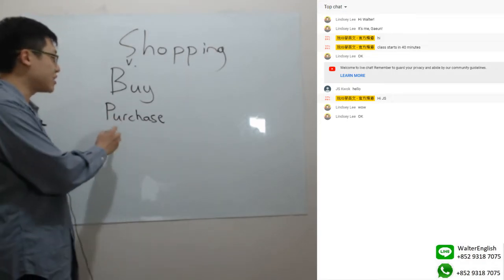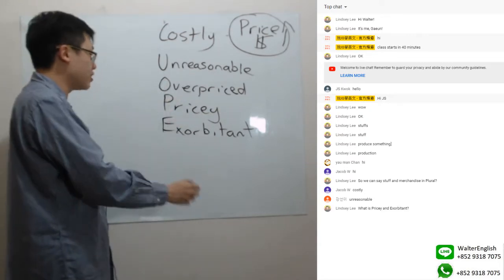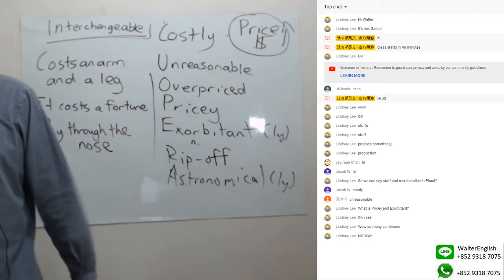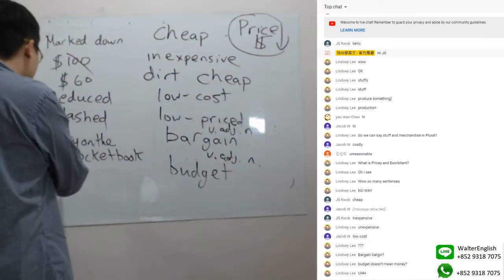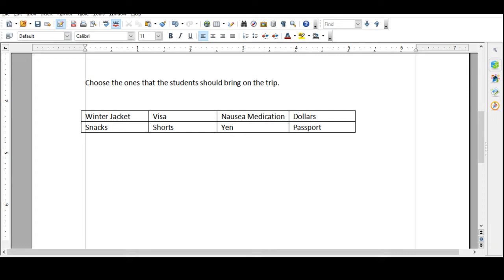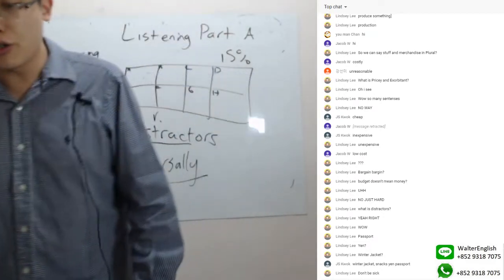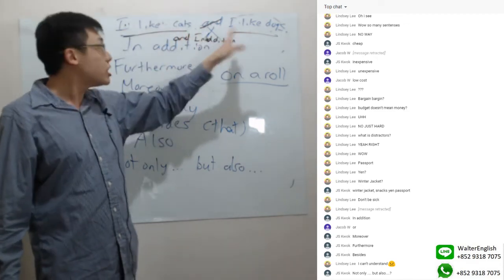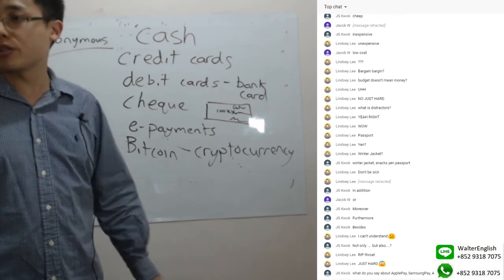DSE Class #16 Shopping